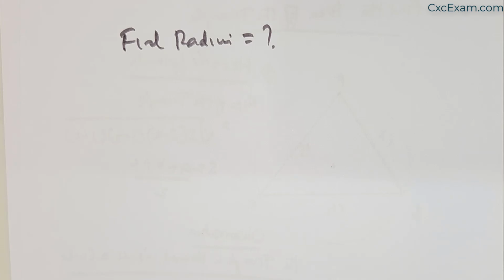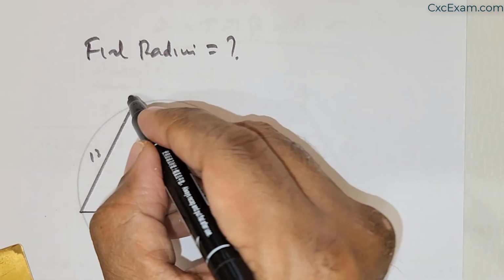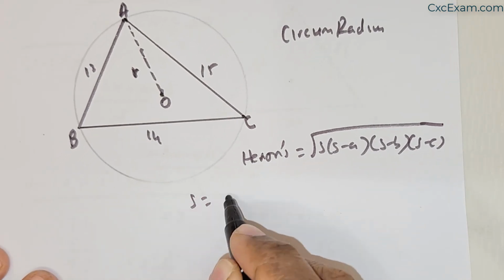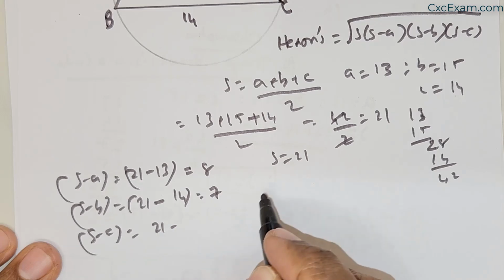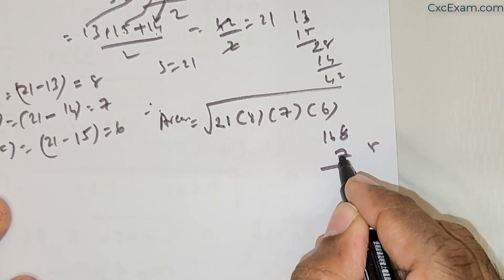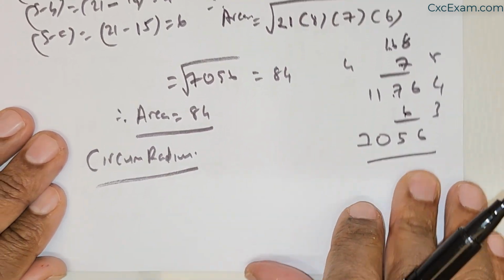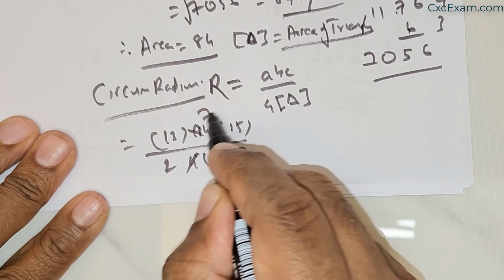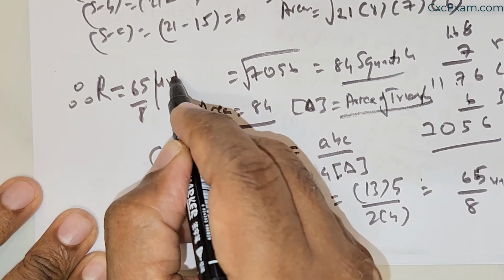Find the Circumradius Using Heron’s Formula | Triangle & Circle Explained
In this video, you will learn how to find the circumradius of a triangle using Heron’s Formula. This method is extremely useful when all three sides of the triangle are given, and the triangle is inscribed in a circle.

The lesson is explained step by step, using clear diagrams showing a circle circumscribing a triangle and the radius drawn from the center. This makes the concept easy to understand and perfect for exam preparation.

📐 What you will learn:

What is the circumradius of a triangle

How to apply Heron’s Formula to find the area

The formula for the circumradius:
Best for:

All Mathematics students

Geometry learners

Exam revision and past paper practice

High school and secondary school mathematics

Germany Math Olympiad: Tricky Algebra Questions

China Math Olympiad: Exponent Simplification

Japan Math Olympiad: No Calculator Challenges!